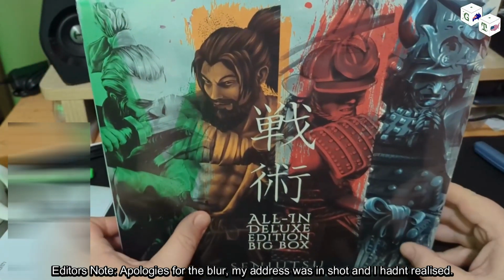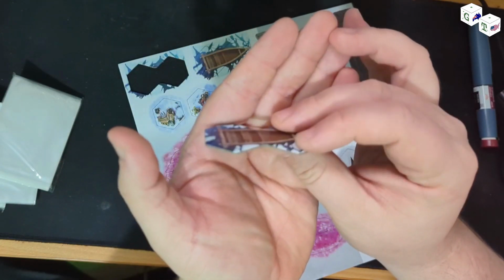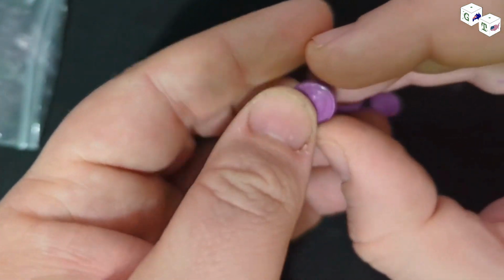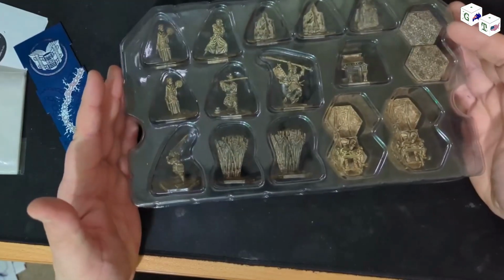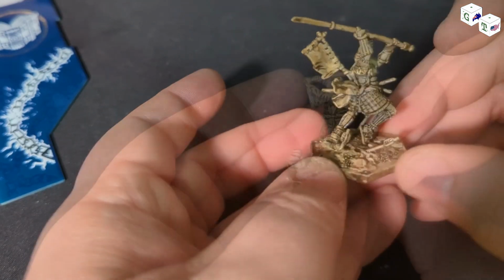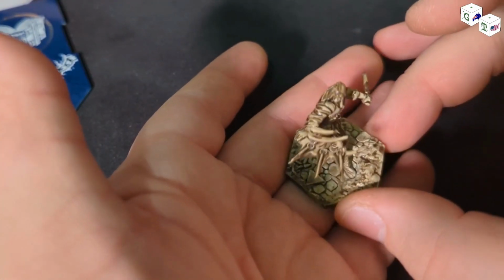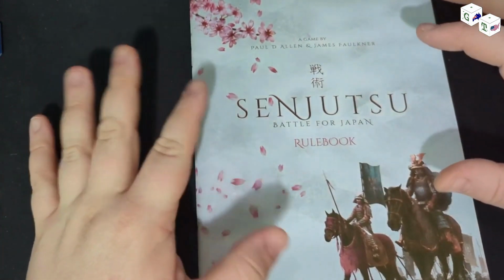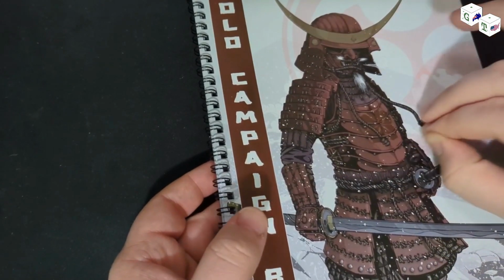Senjutsu Battle for Japan | UNBOXING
In today's video Jason "The Bruce" finally unboxes his copy of Senjutsu Battle for Japan from Sword Stone Games, having waited a very long time for this to arrive how do things hold up, what stands out in good ways and bad. Its a mixed bag in today's first impressions so come and join us and find out where the experience both succeeds & fails.